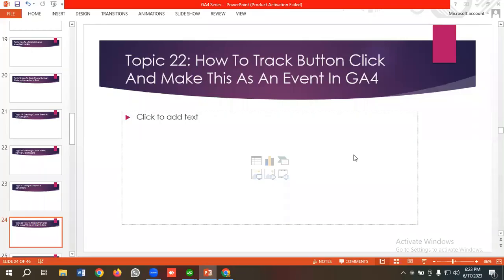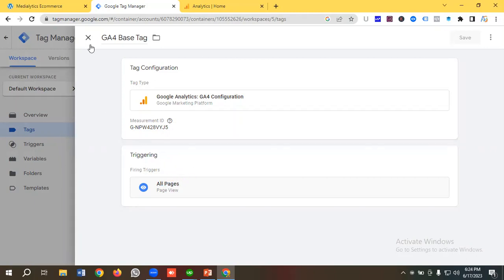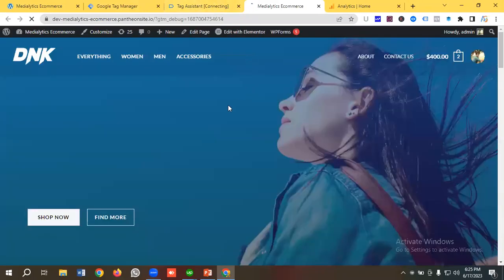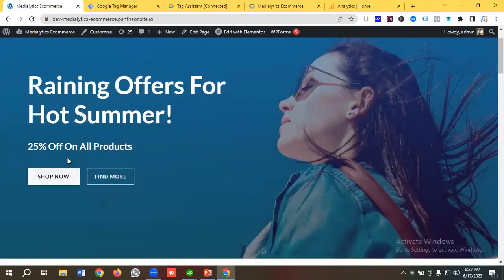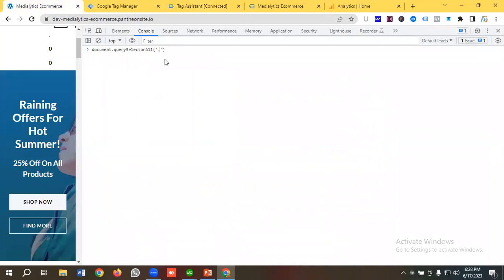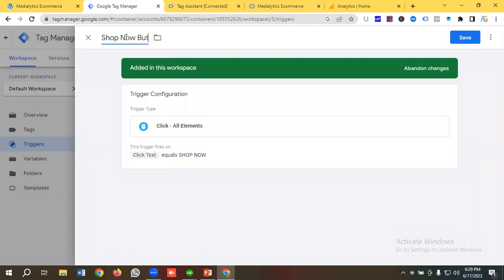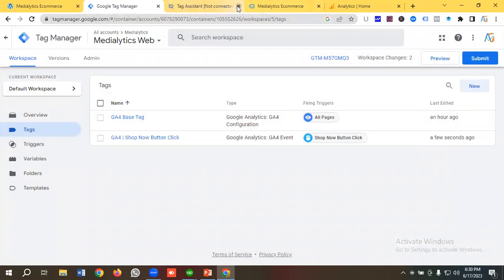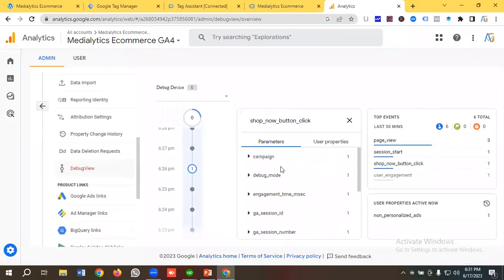Button Click Tracking In GTM & Make This As An Event In GA4 | Part 22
In this video, you will learn how to track button clicks in gtm and make this as an event in GA4.

If you want to learn how to track button clicks using GTM and send the custom event in Google Analytics 4, please watch the entire video.

👉 How to Support:

2. Choose the number of virtual coffees you'd like to buy.
3. Leave a personalized message to brighten my day!
4. Get ready for some awesome perks coming your way as a token of my appreciation.